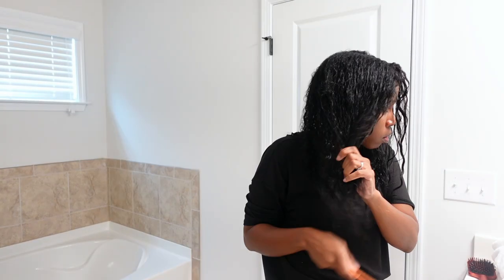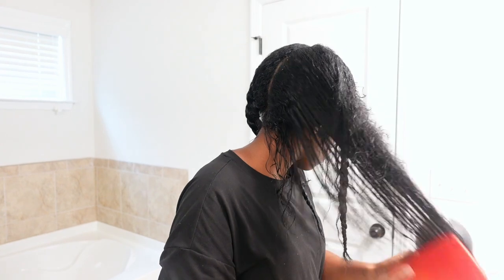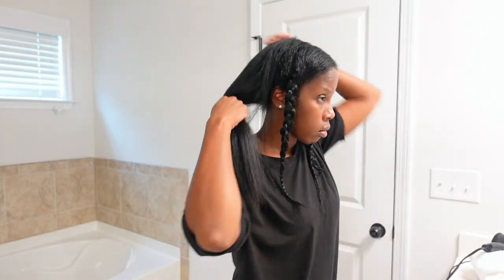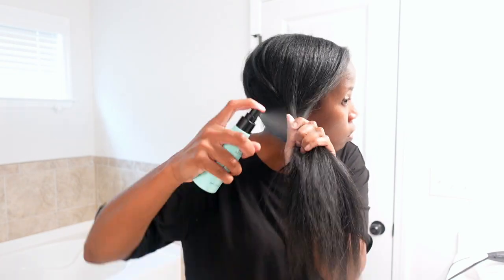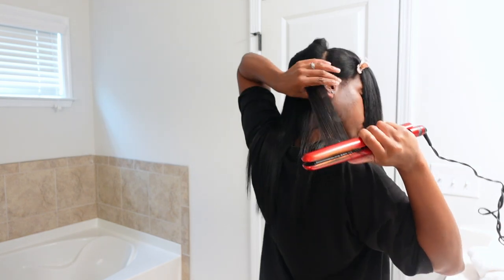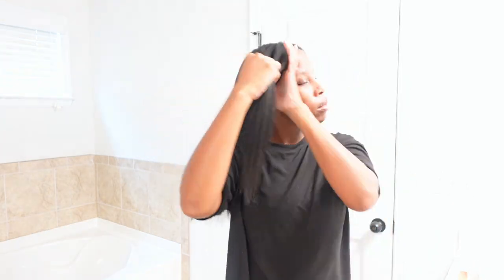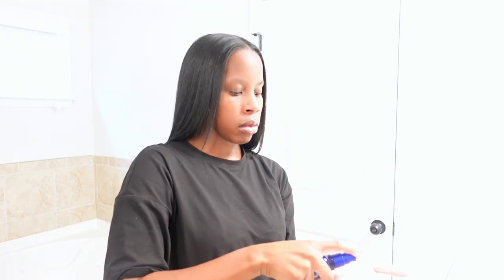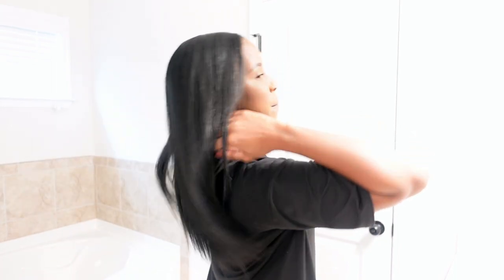How I Silk Press My Natural Hair At Home | DIY Silk Press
Hey guys! In this video, I'm showing you all how I silk press my natural hair at home in between salon visits. I've been natural going on 7 years now and I absolutely love being natural. I usually wear my hair silk pressed so I decided to film a DIY silk press video.

THINGS MENTIONED:
-Garnier Fructis Sleek and Shine Shampoo & Conditioner:

-Hair Stylist: IG- @abgorgeoushairsalon

NEW WEEKLY VLOGS EVERY SUNDAY!

FAQ:
Age: 28
Status: Married
Daughters: Kensley(2 years old) & Skylar(4 months old)
Location: Atlanta, GA